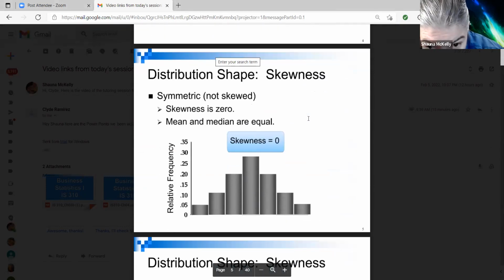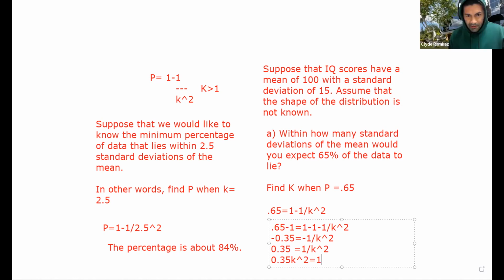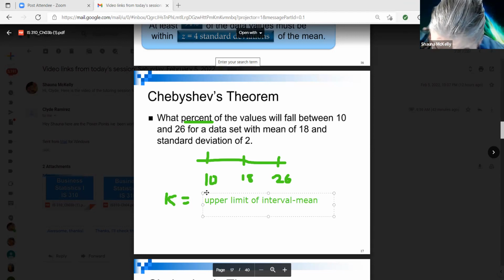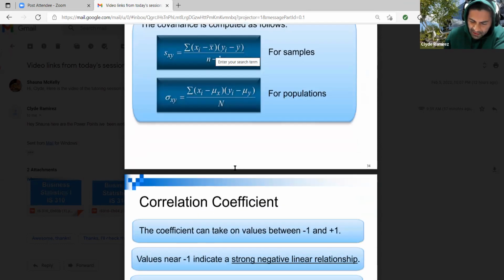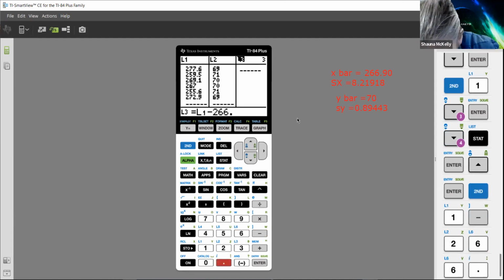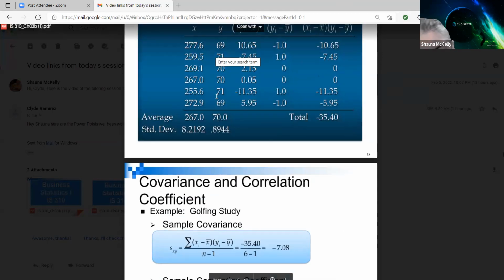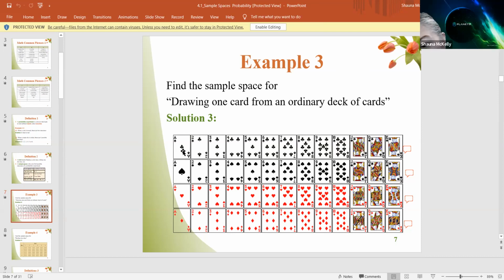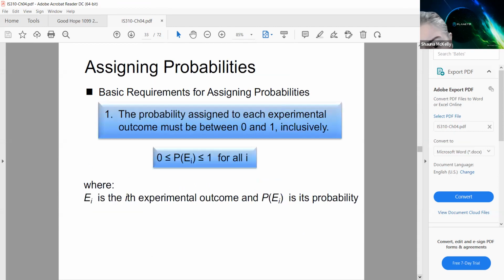Meeting with CR 2 6 22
In this video, Shauna gives further examples of Chebyshev's Theorem, reviews boxplots, covariance for two variables (using the calculator) and begins to discuss probability.